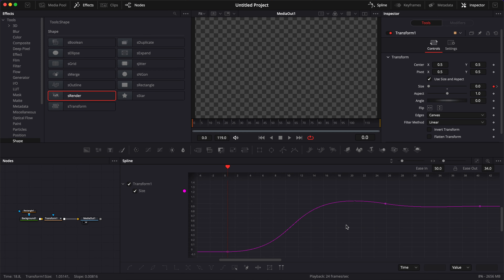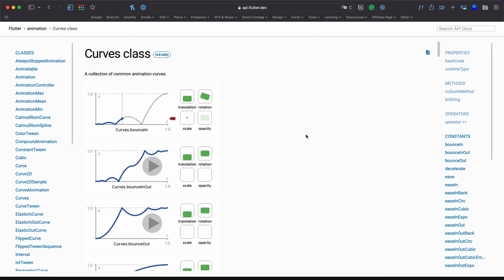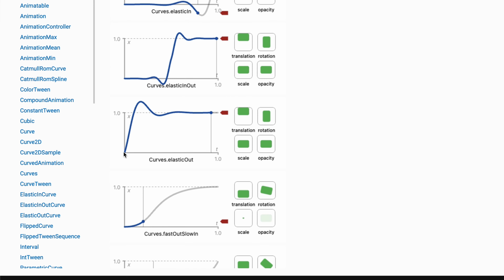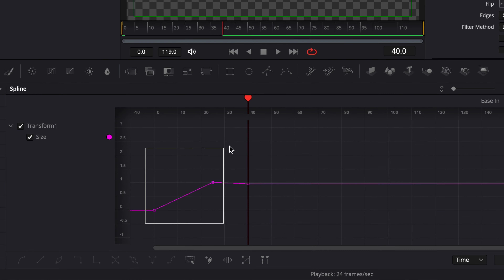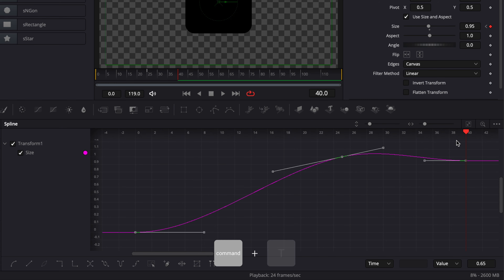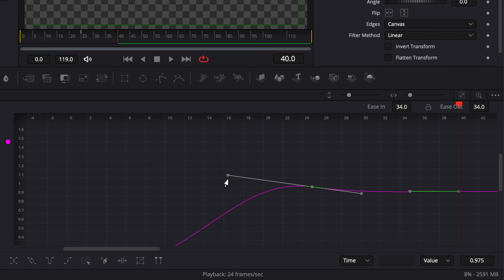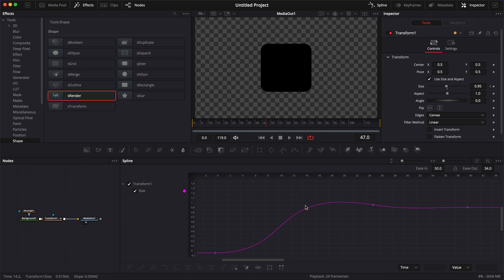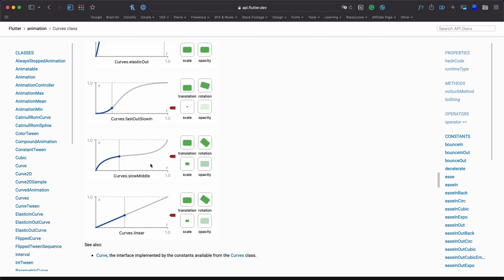Elastic Curve Animation in Davinci Resolve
In this Davinci resolve tutorial, I'll share with you how to do an elastic bounce curve animation and share with you some tips to get smoother animations.